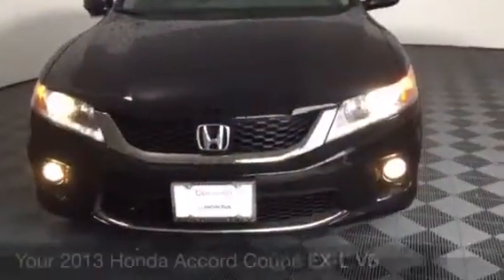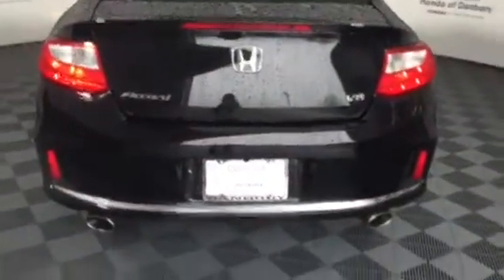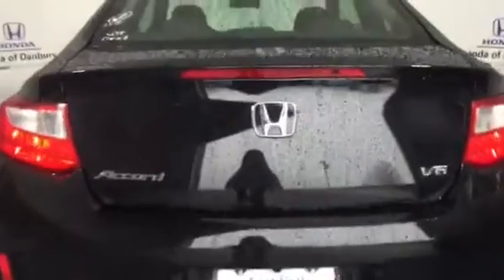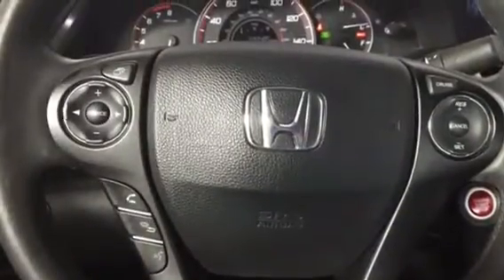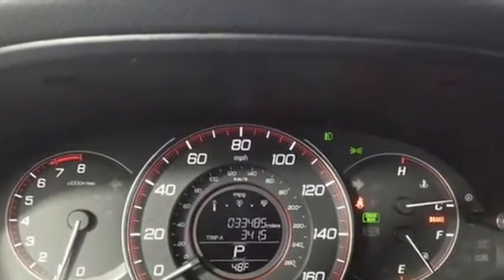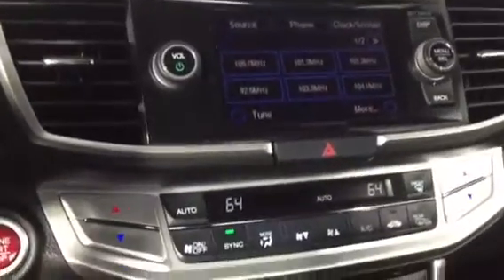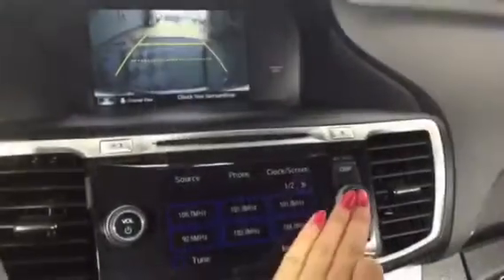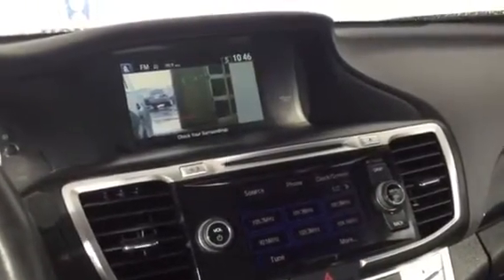2013 Honda Accord EX-L V6 - Jessicah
A video for Mike, enjoy!